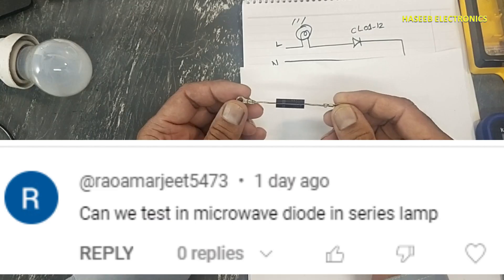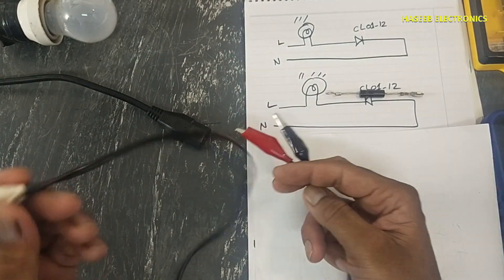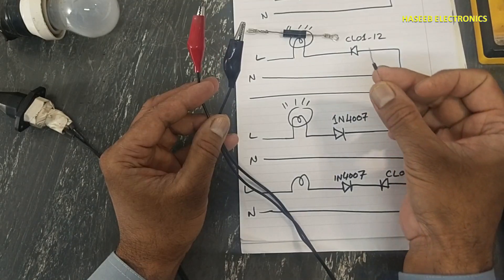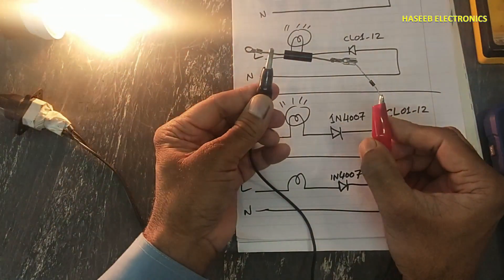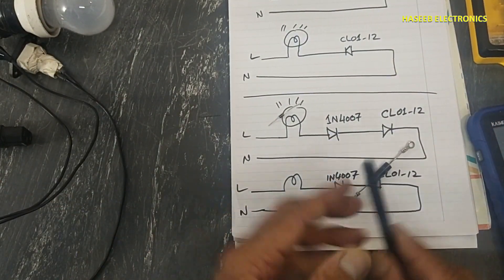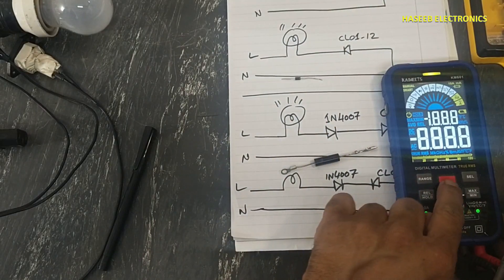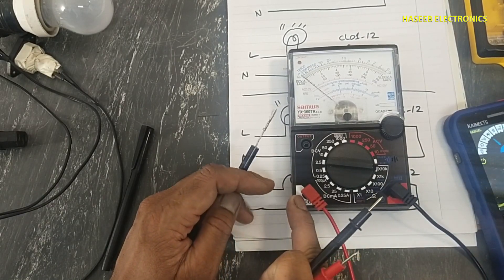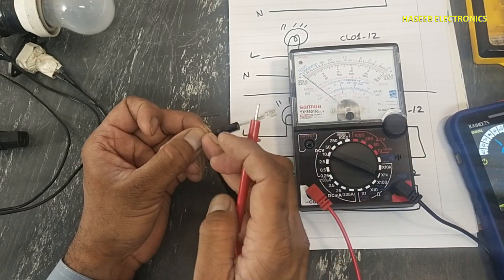{965} Testing microwave oven diode using series lamp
in this video {965} Testing microwave oven diode using series lamp, How To Test CL01-12 high voltage rectifier Diode for Microwave Oven, it is CL01-12(12kV/350mA) diode, its VRRM is 12KV and average forward current is 350 mA, while forward junction voltage are 12V. High Voltage Plastic Diode,  Reverse Voltage 12kV, Forward Current 350mA, High surge proof resistivity, it belongs to 2CL  diverse  series  of  high  frequency, high    voltage    rectifiers family. it is designed for prolonged use at and high temperature. The 2CL is notable  for  its avalanche breakdown protection in addition to a low leakage current and fast recovery time. Each semiconductor comes in an axial epoxy resin package that is heat resistant to temperatures up to 150 degree Celsius and down to negative forty Celsius